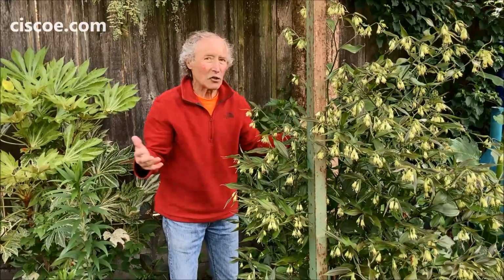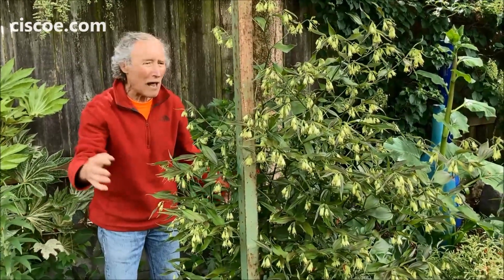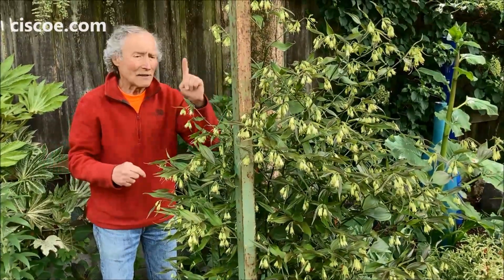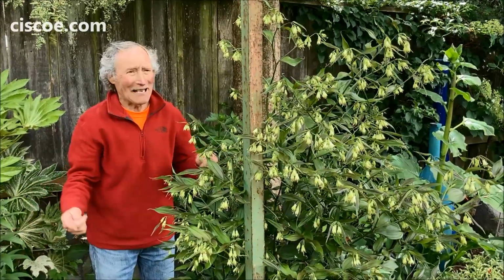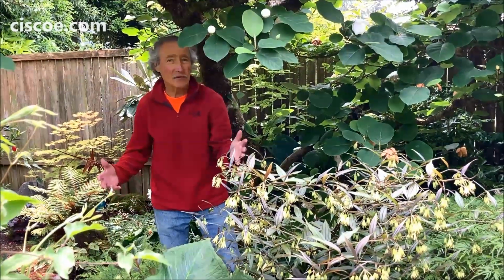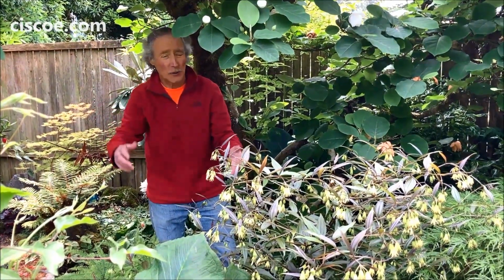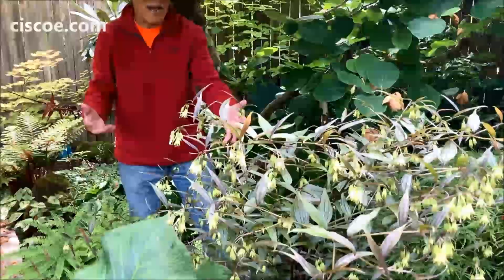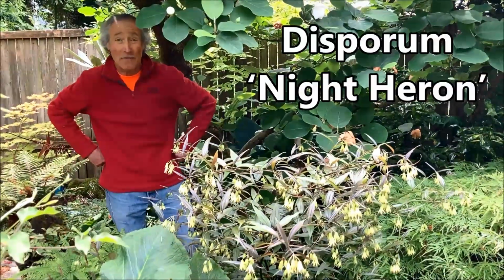Ciscoe's Favorite Plants: Disporum 'Green Giant' and Disporum 'Night Heron'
Ciscoe shows two varieties of Disporum: 'Green Giant' and 'Night Heron'.  These plants like shade and sufficient water.  Find them at specialty nurseries or online (farreachesfarm.com). Ciscoe's videos are fun and entertaining. Learn more about Ciscoe Morris at ciscoe.com